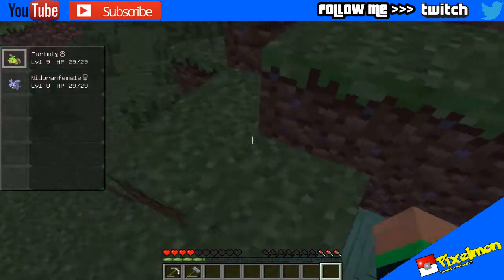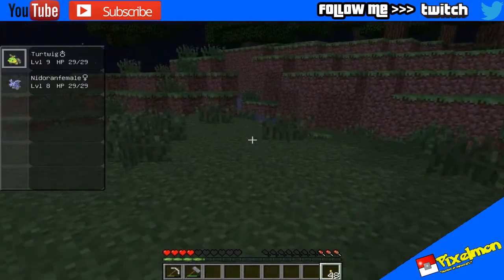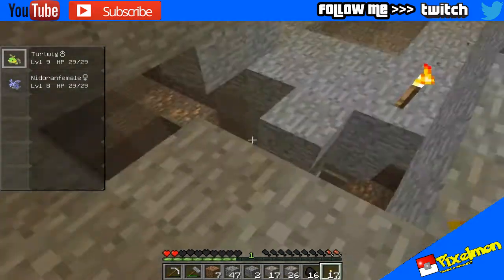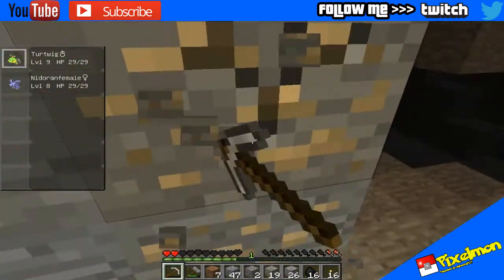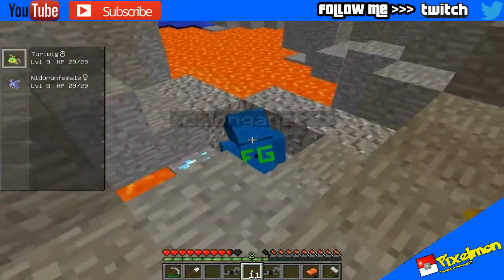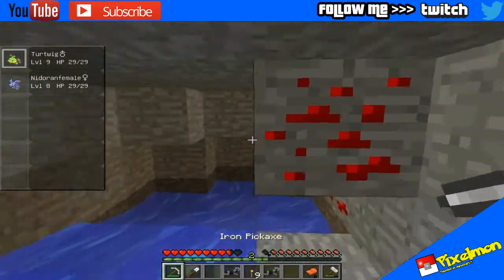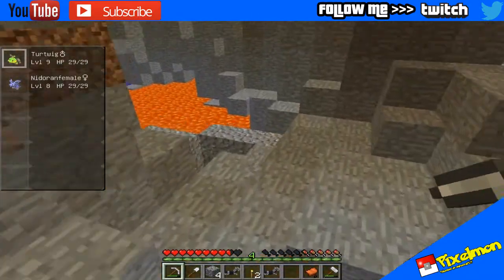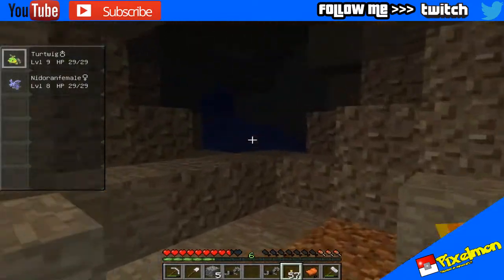Pixelmon With FuzionGamerzz Ep.4 - Lets Go Mining